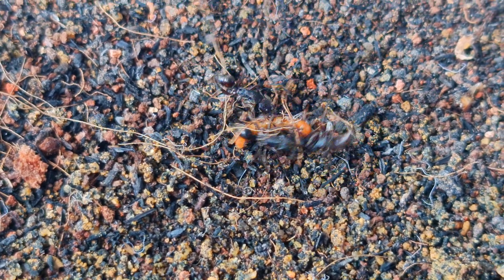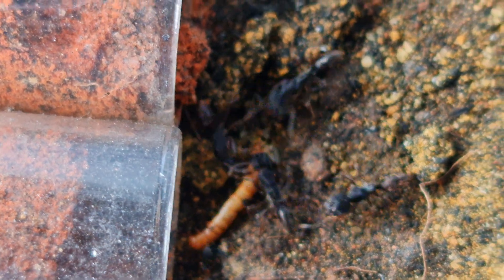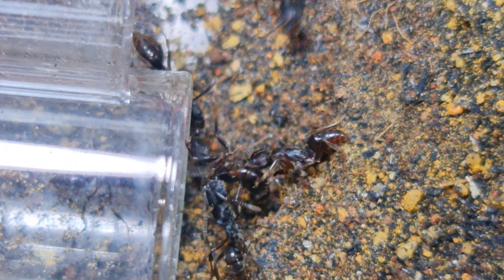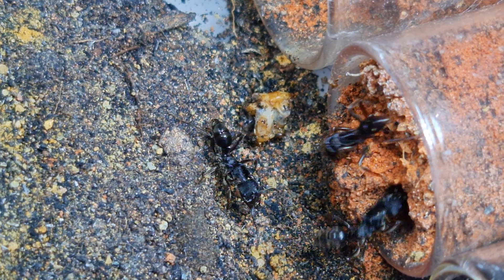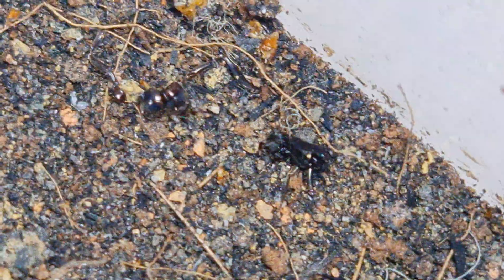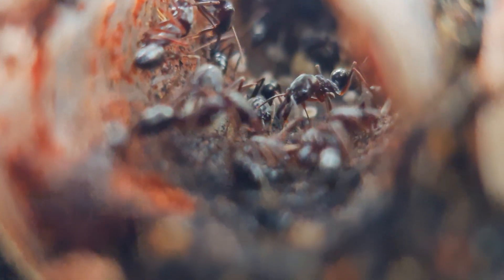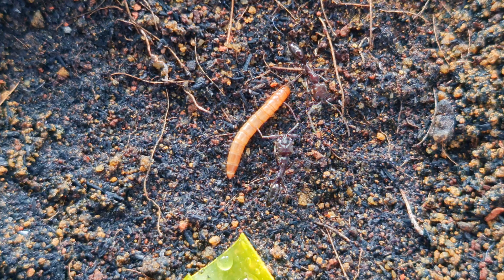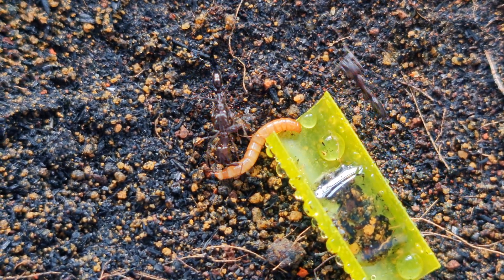What Happened to my Toothed Ponera and Trap Jaw Ant?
This post is going to be a colony update video on my Odontoponera and Trapjaw with a little action. I thought that I might spice things up a little bit rather than show you a repetitive and monotonous story about them. My goal here is to share my experiences of keeping them and what to expect if you decide to have this species in your collection. I really hope there are things you can get out of this post. Please enjoy the 4k footage. Thank you!

NOTE: Answers to some feedbacks.
Setting 4K Quality: To Watch in 4K on mobile devices, you will need to set it to 2160p resolution and set it as default in the Advance Option.

Removing Black Borders: For some Mobile Devices, simply "pinch out" with two fingers to fill up the entire screen.
Video: All videos & voice over by Ants Subang